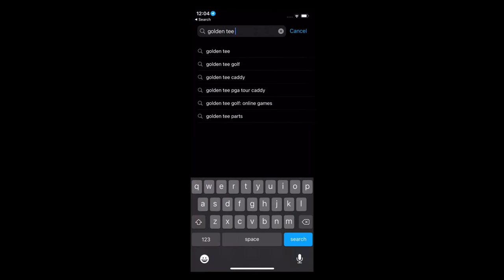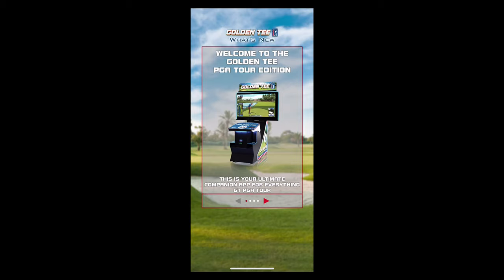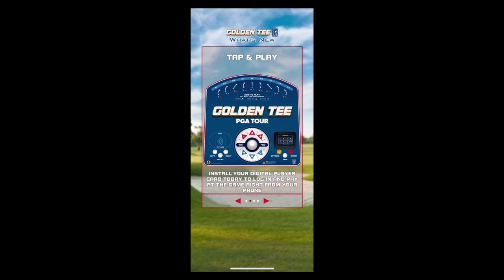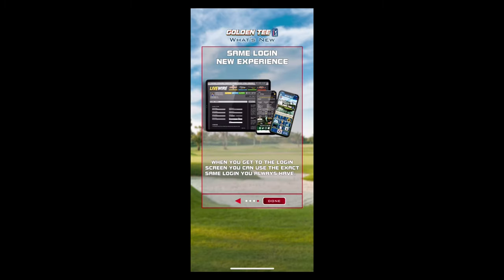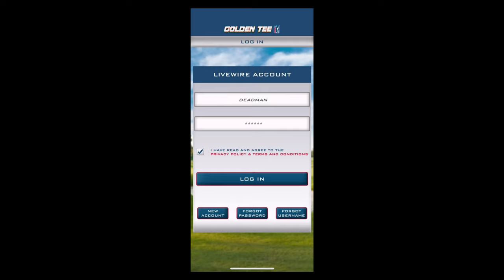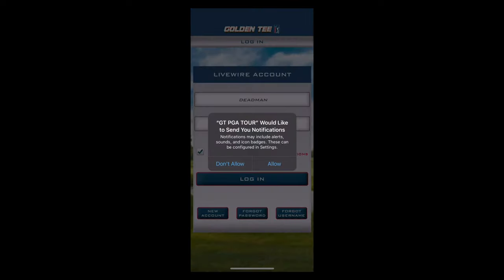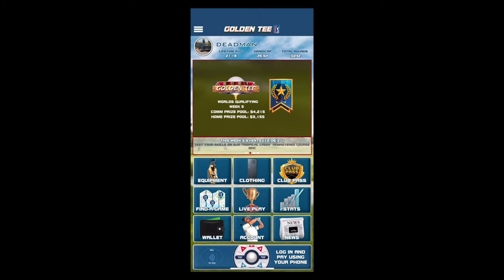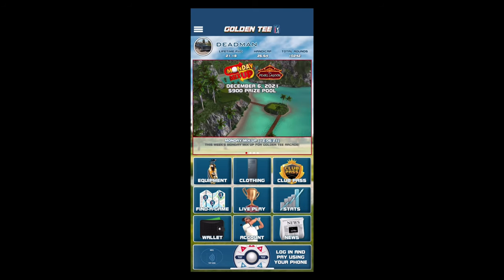TOUR Caddy App - Download and Install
Walk through how to get your hands on the brand new GT PGA TOUR Caddy app!  Download it from the App Store or Play Store and start customizing your golfer today!